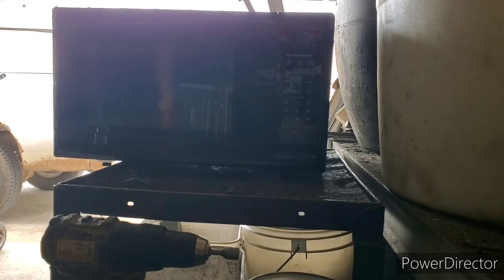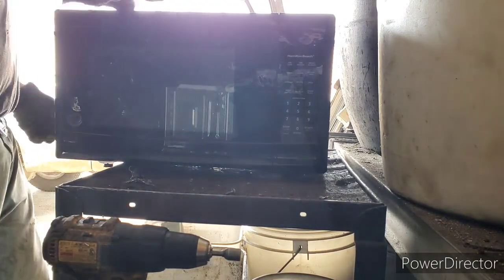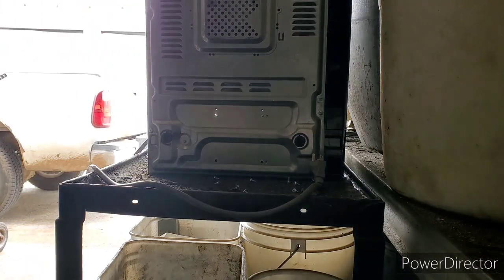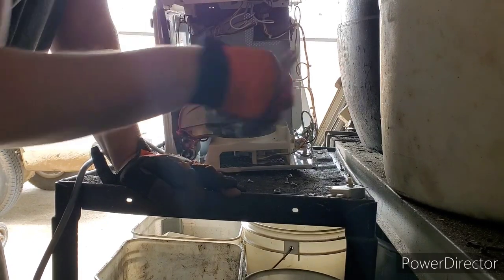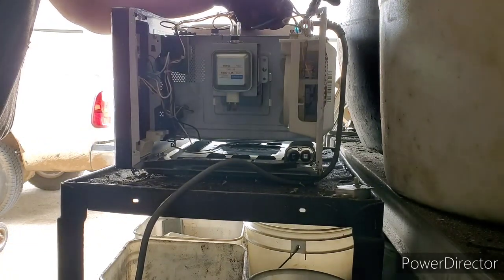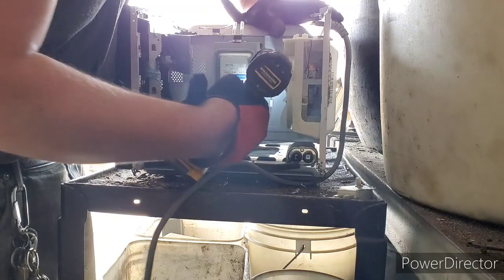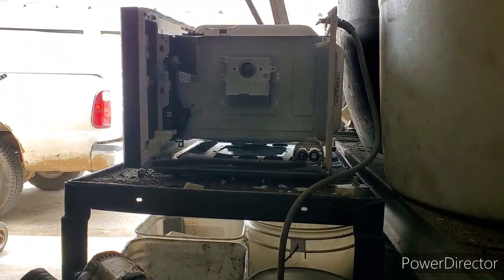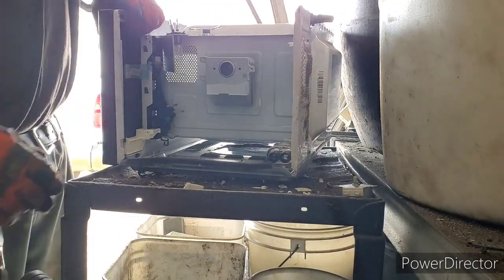how to scrap out a Microwave step by step(copper/aluminum/ more)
Scrapping out a Microwave

redneckscrapper0@gmail

Thanks everyone and have a wonderful day and hope you enjoyed the videos...

Open to all ages 13 years and older (ages below 18 must have parental consent to participate). 2. No purchase necessary. 3. Void where prohibited. 4. 5. All of the items given away are gifts from myself to the winners. 6. I will explain any rules for the Giveaway in the video or during the livestream. 7. To participate, you must be a subscriber and like the video. Note: I am not responsible for items lost in the mail. My views/statements are merely my opinions that I have formed on my journey. You are responsible for your own stacking, trading, investing, etc. Please do your research I am not responsible for your actions.